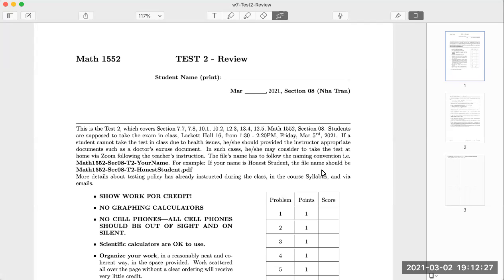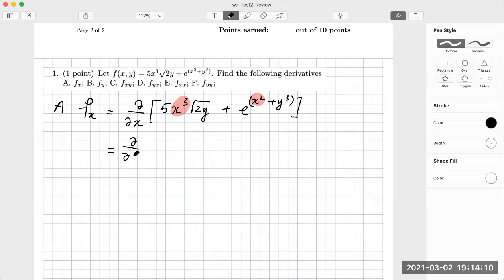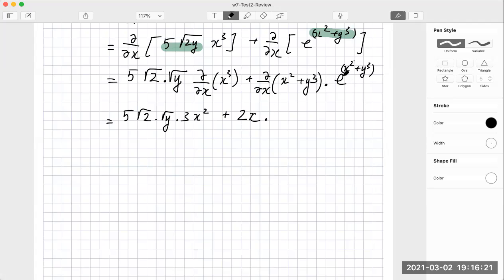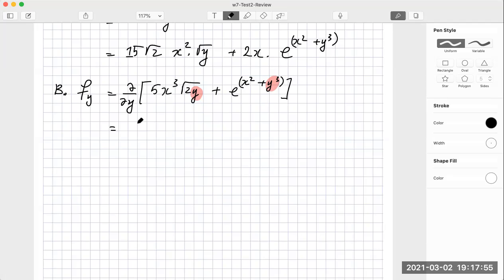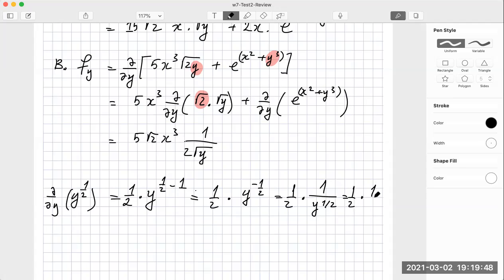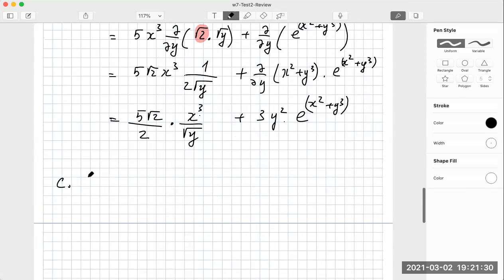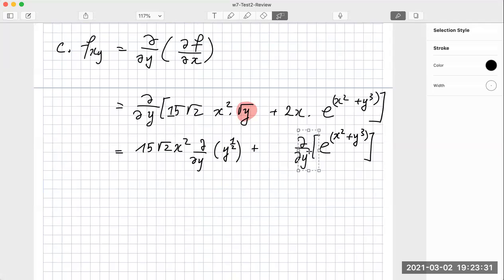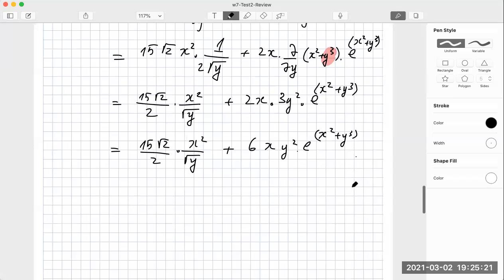Test2 review Q1 part2